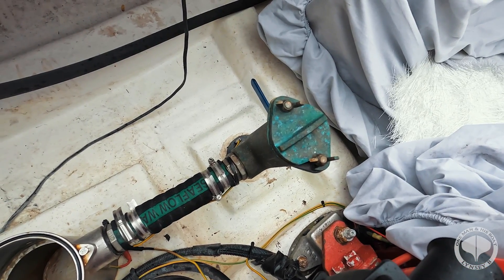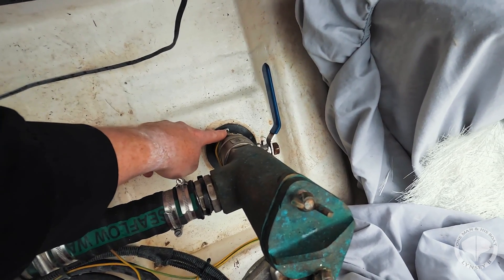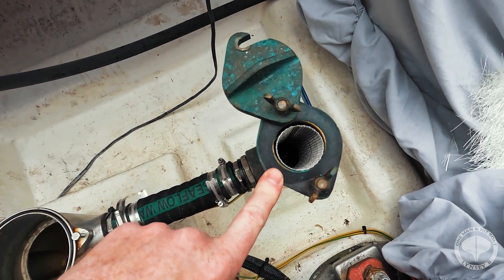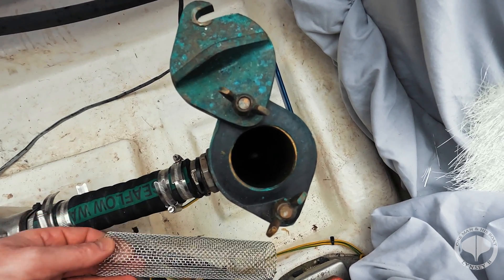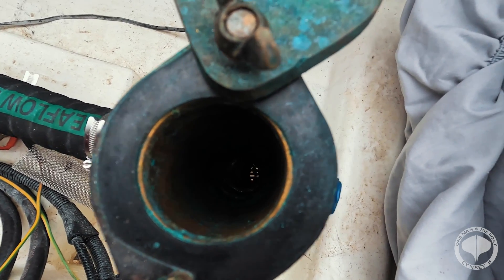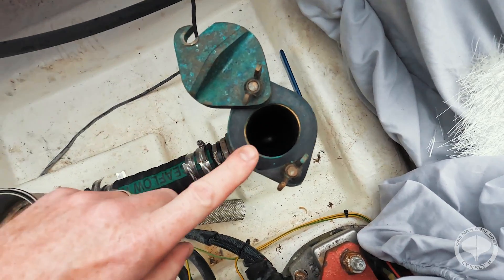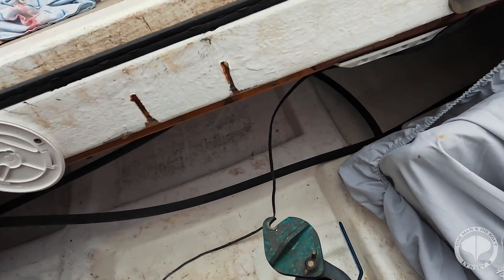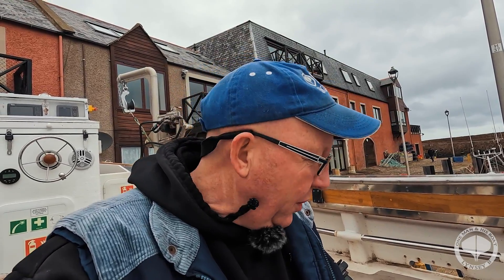How to Inspect a Seacock - A Guide for the MCA Inspectors!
Barry takes you through how to inspect a seacock efficiently without having to strip it down like they do on so many MCA inspections.